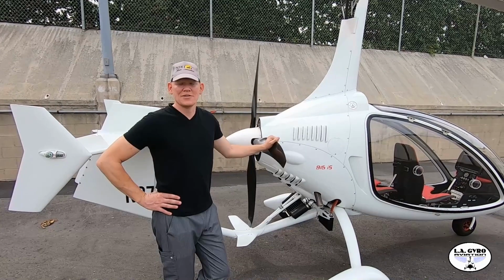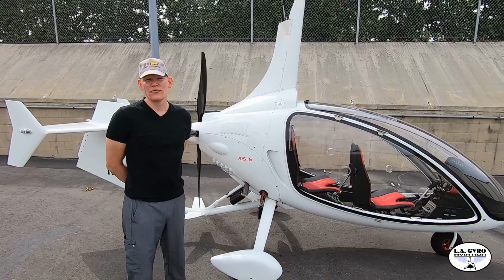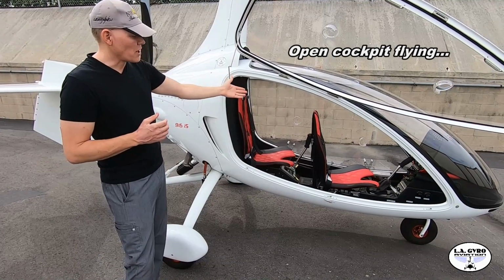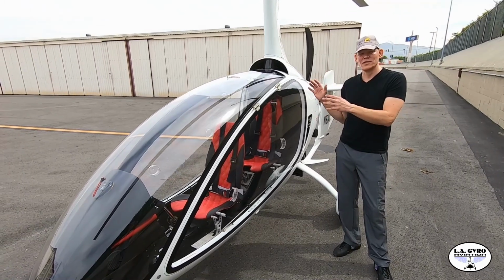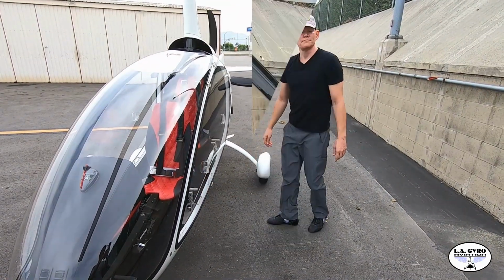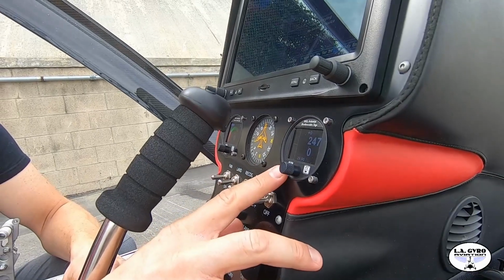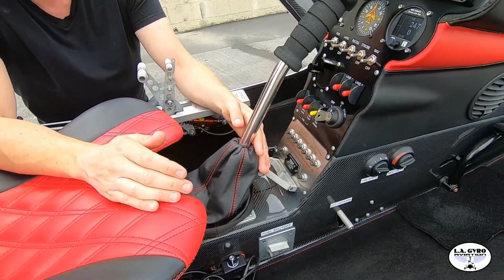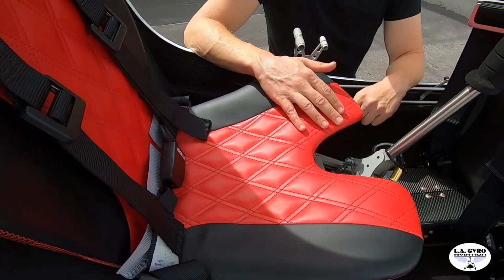Niki Rotor Aviation Kallithea - a pilot's review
Max is giving a pilot's review of the Kallithea by Niki Rotor Aviation from Bulgaria. He has flown this particular gyroplane for more than 200 hours in just few short months. His playground is Southern California, flying over the rugged Pacific coastline, the high desert, the urban Los Angeles Basin. All of this experience has given him the unique perspective to review the characteristics of this fantastic aircraft.